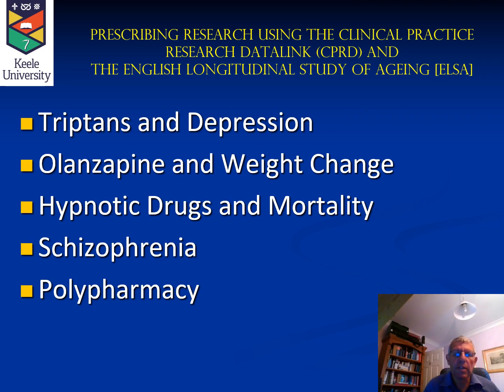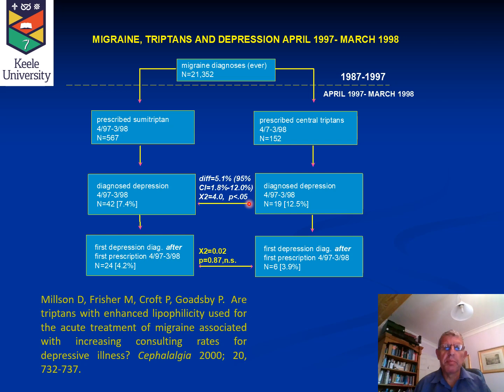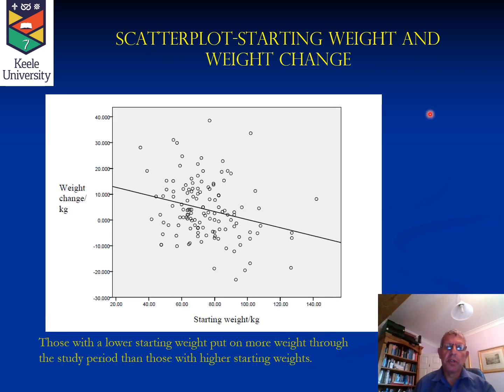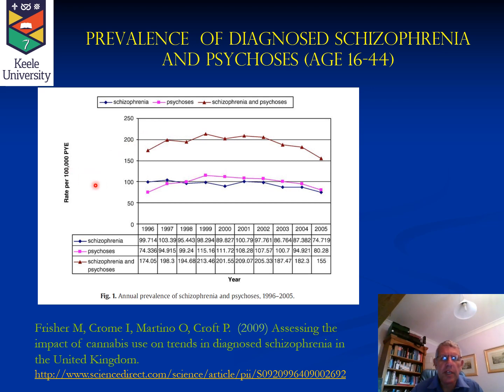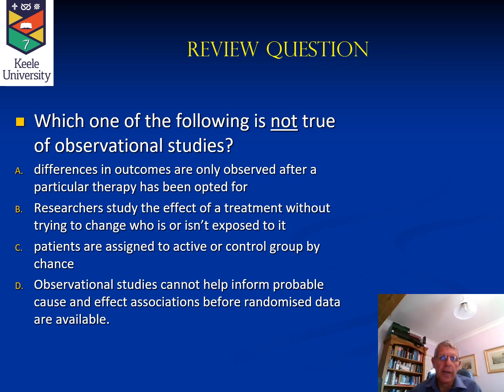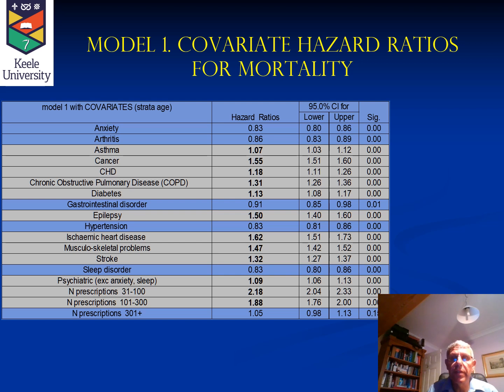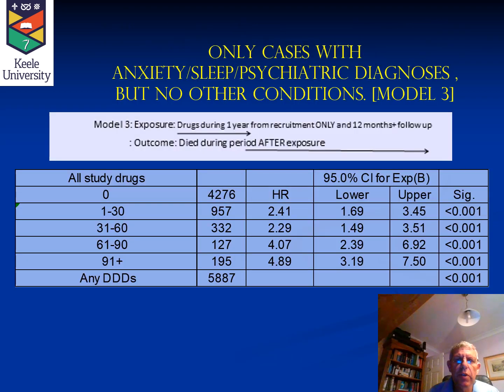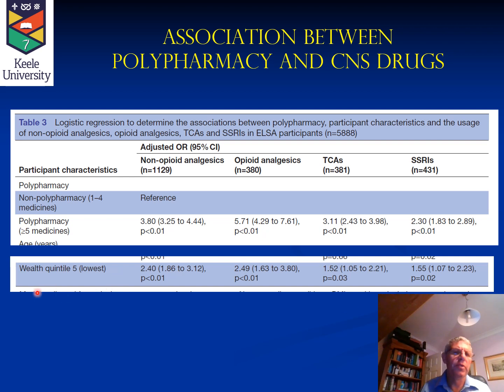Prescribing analysis and research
Prescribing analysis involves evaluating prescription patterns and medication use to ensure optimal patient outcomes and cost-effective healthcare.